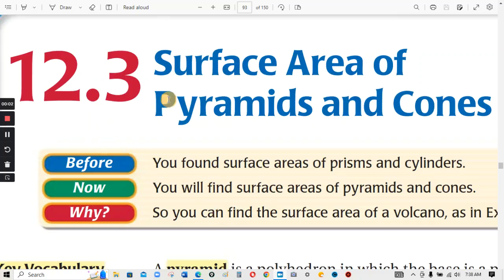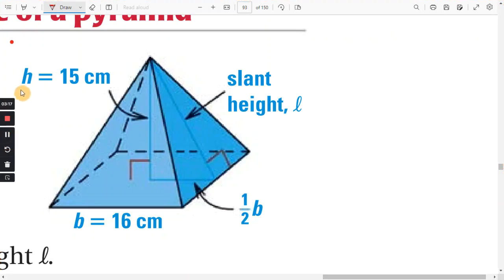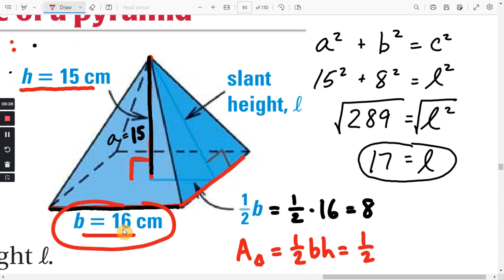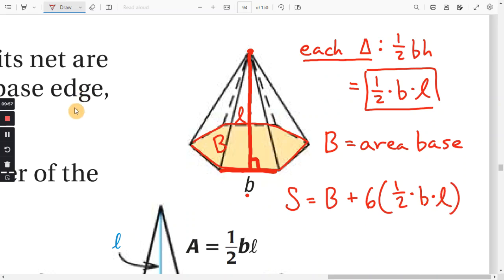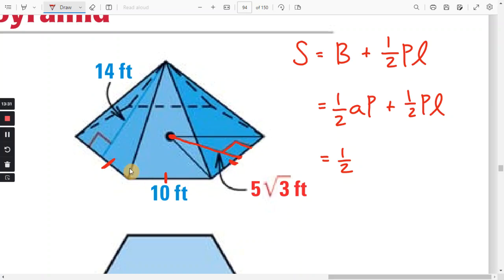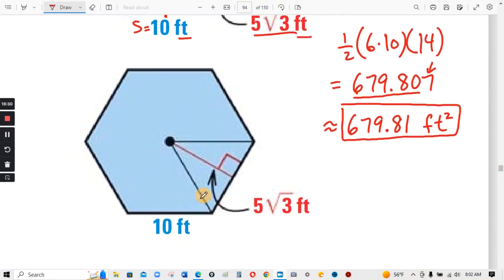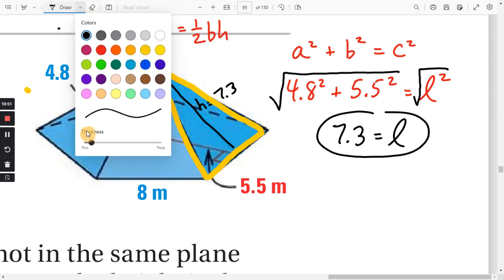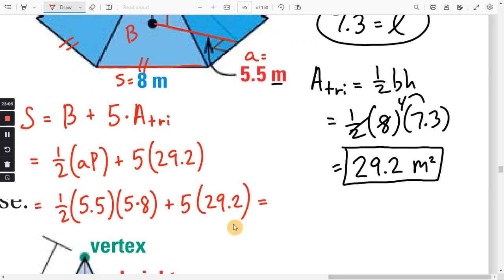Ch. 12.3 : Surface Area of Pyramids and Cones - part 1